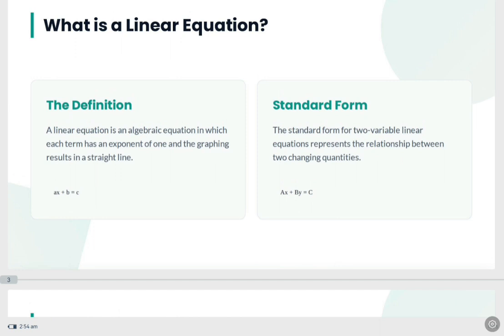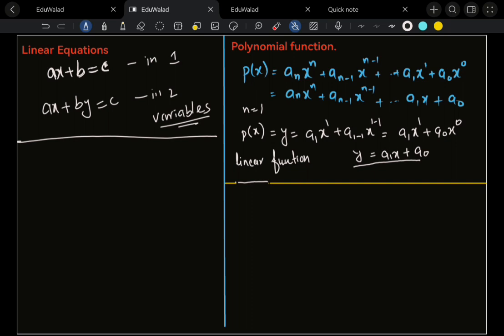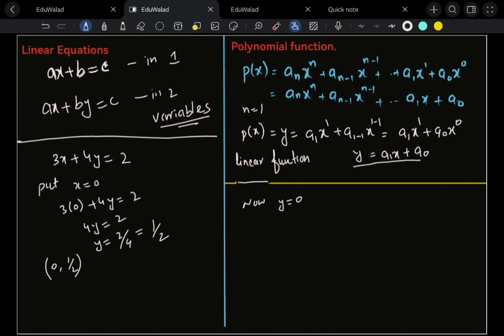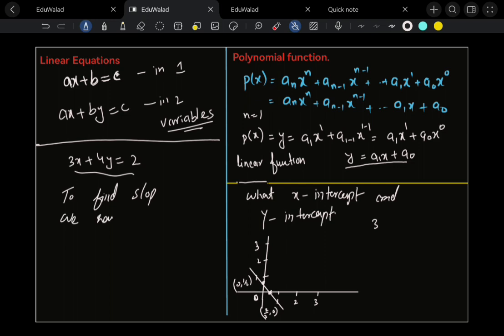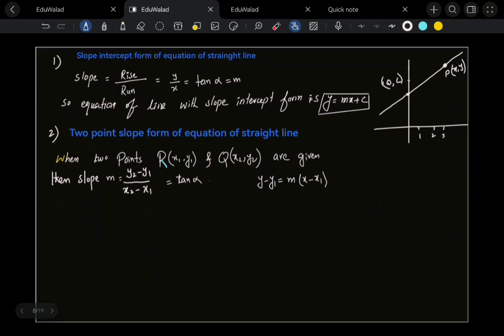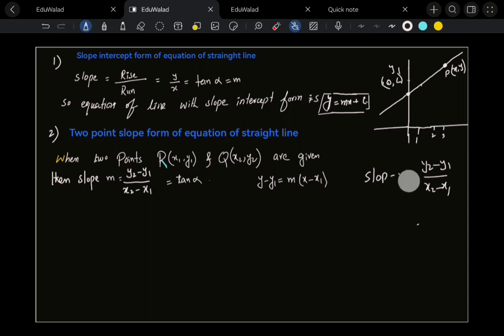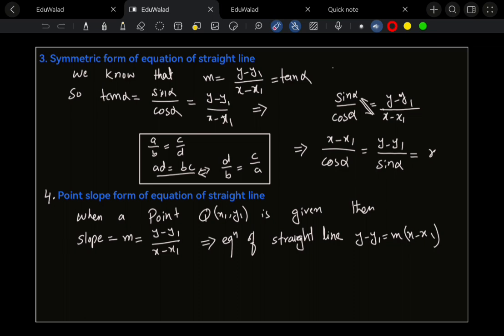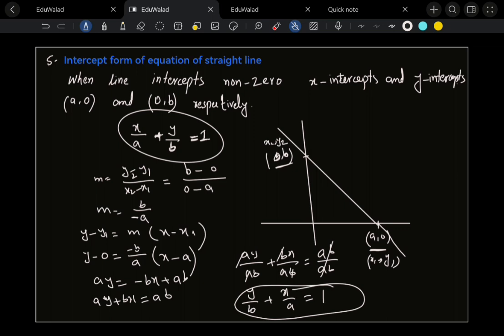what is linear equatiions and inequalities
What are linear equations and inequalities? In this video, I break it down from the absolute basics — perfect for beginners or anyone who needs a quick refresher!

📌 What You'll Learn:

✅ What a linear equation is and why it forms a straight line
✅ The y = mx + b formula (slope & intercept explained simply)
✅ What linear inequalities are and how they're different
✅ How to graph both — line vs. shaded region
✅ Real-life examples to make it stick!

🎯 Who This Is For:

· Complete beginners in algebra
· Students preparing for SAT, ACT, GCSE, or IB exams
· Anyone who wants to build a strong foundation before tackling systems of equations